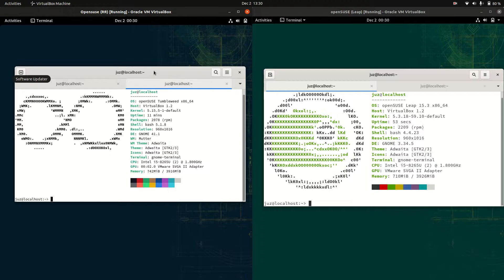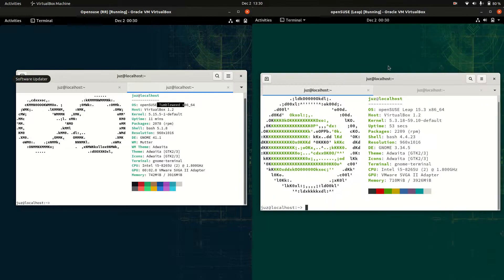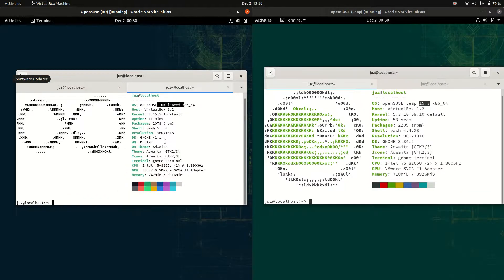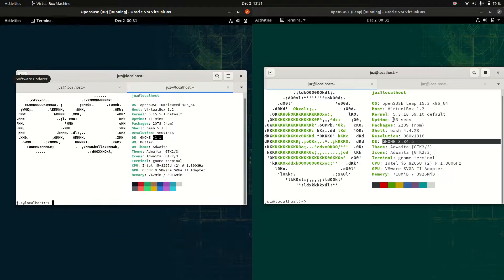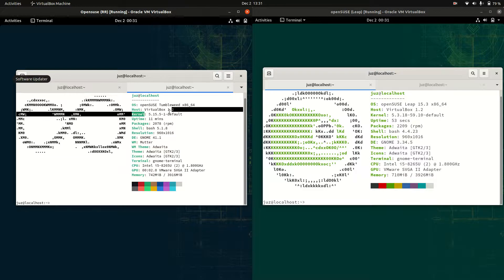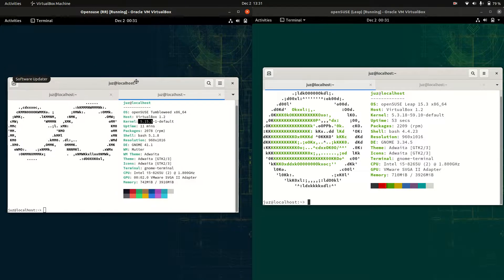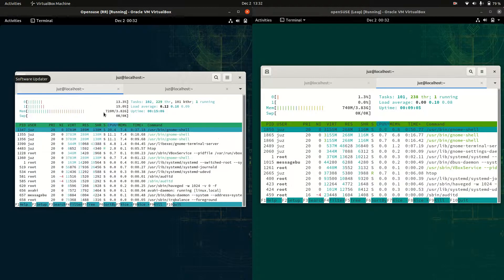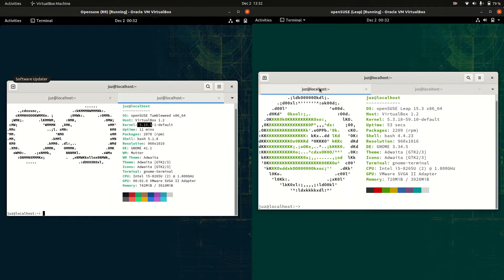OpenSUSE Tumleweed vs OpenSUSE Leap